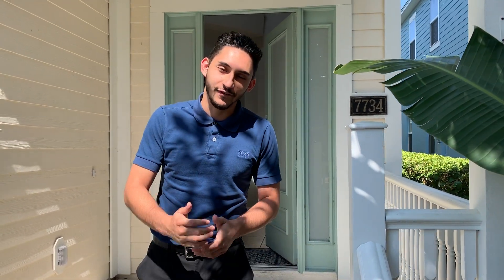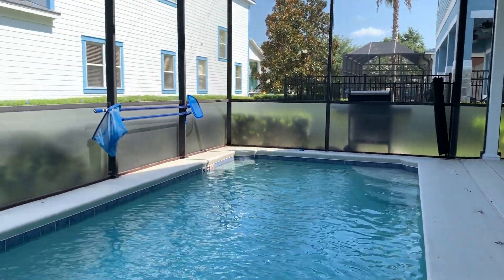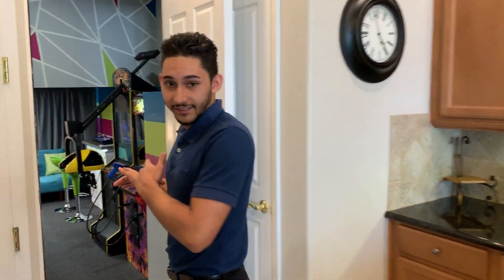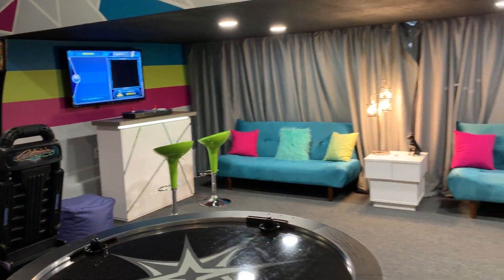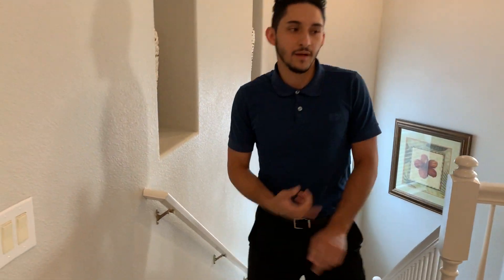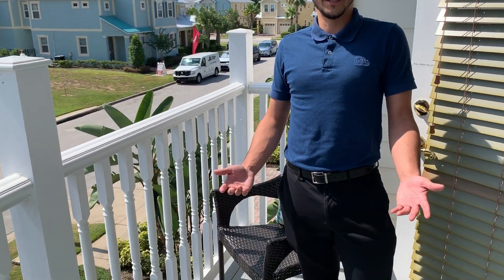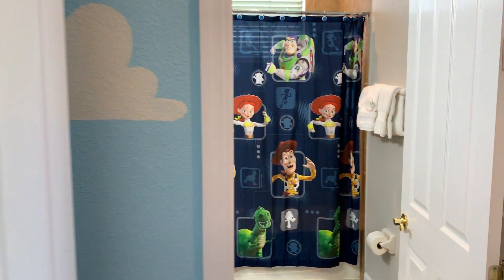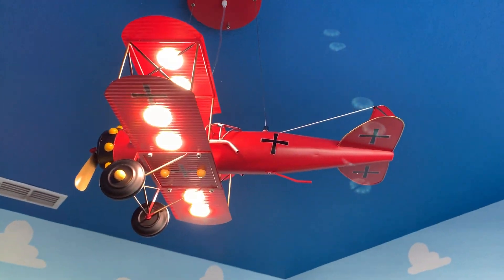Magical Family Vacation Home at Reunion | Property Walkthrough | Game Room, Theme Rooms, & Pool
This lovely home in the Patriots Landing neighborhood of the Reunion Resort is perfect for a family vacation.

Cool by the pool or let loose in the game/arcade room, the kids will love their themed bedrooms. The whole family can get together in the common living area before a 75" TV. This great room opens up to both the kitchen and the dining areas.

The dining table seats 8, and there is seating for 2 by the kitchen counter. The kitchen has all black appliances and comes fully equipped so you can cook or heat your family meals in the home.

There is a Master King Bedroom downstairs along with 3 themed kids' rooms. Do you have a wizard in the family? A surfer? Who wants to go to infinity and beyond? The Tropical Luau Room comes with two custom bunkbeds: a VW Surfing Wagon and a Tiki Hut. The king-sized bedroom upstairs opens up to its own private balcony with romantic seating for two.

The patio has a table with seating for 6 so you can enjoy your meals al fresco. The entire pool deck is screened in and the pool is the perfect place to cool down from the bright Florida sun. A couple of sun loungers add to the leisurely mood and the safety fence can be installed to keep the little ones safe.